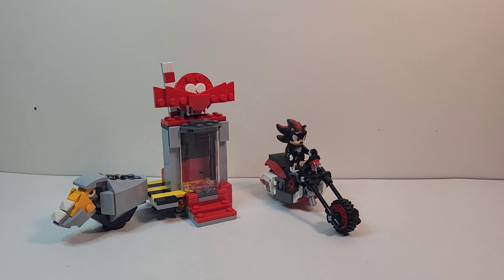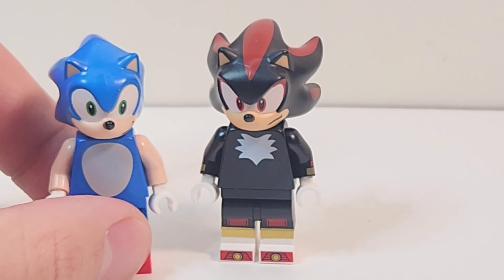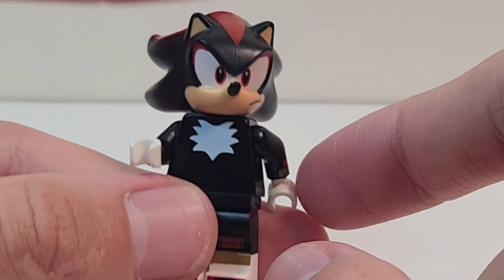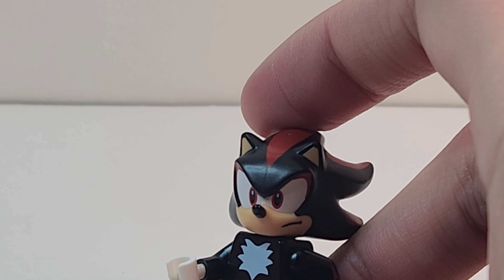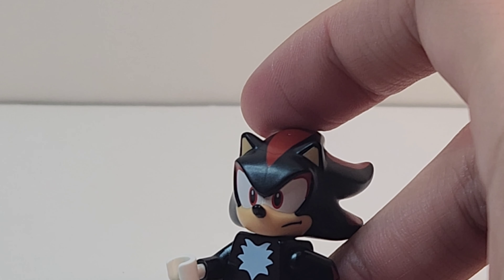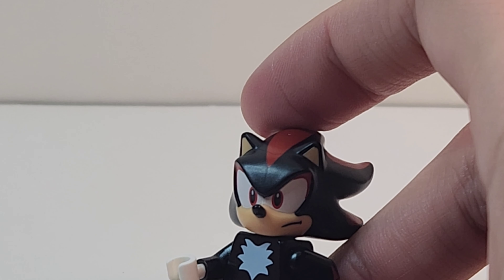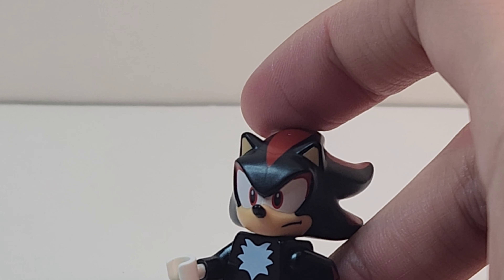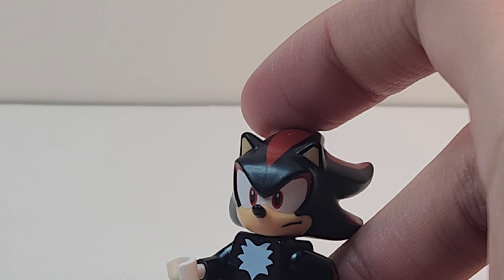Lego Sonic The Hedgehog: Shadow The Hedgehog Set 76995 Review